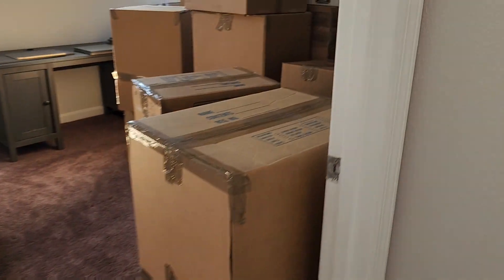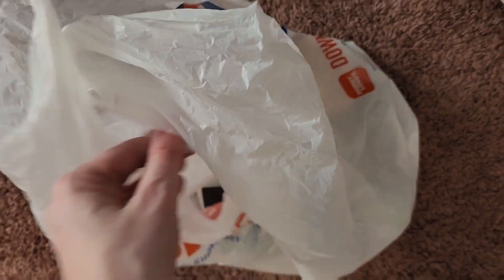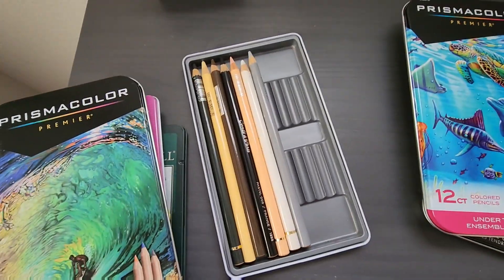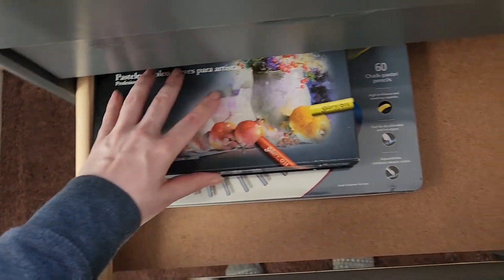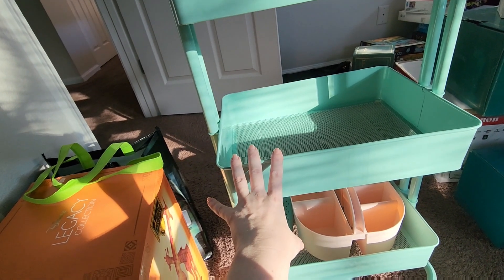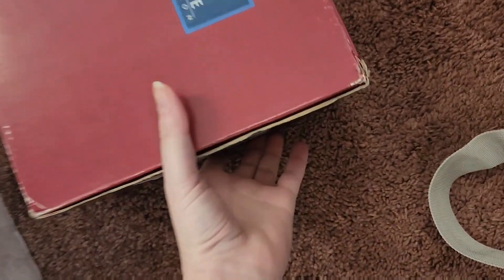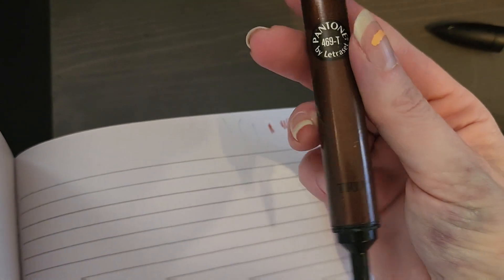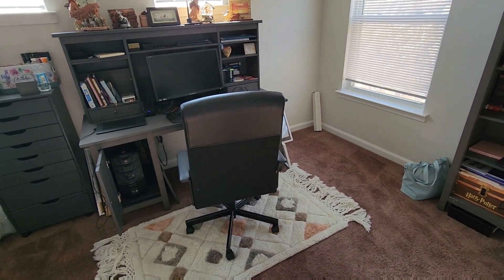Organizing my new Art/office Space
Glance at my nerd room.
Unpacking completed. I've sketched a couple things so hopefully art soon. Theres actually a few silly non-illustration projects I'd like to complete as well but primarily the only other things holding me up in life is now I have a couple job interviews coming up.
I did want to jump on the "favorite art supply 2022" trend but I kinda ran out of time.

music from Capcut/tiktok

LINK TO STATIONARYPAL HAUL VIDEO